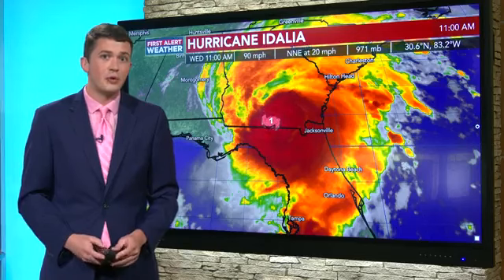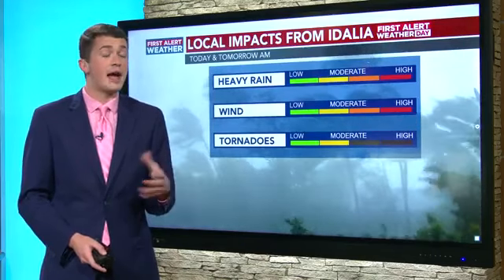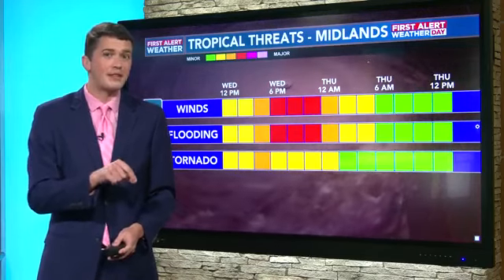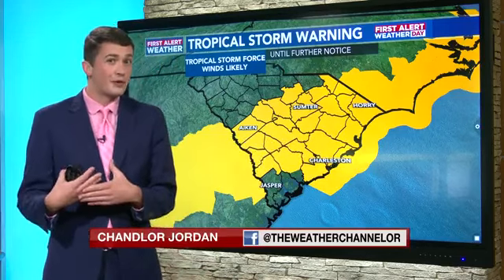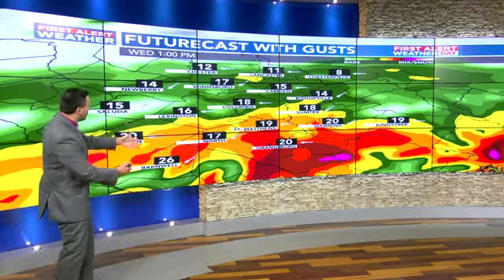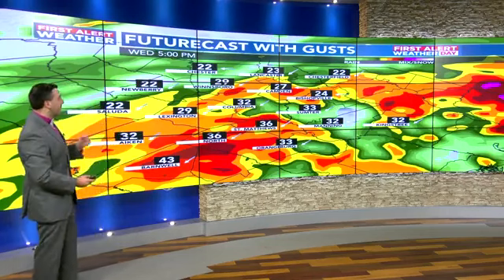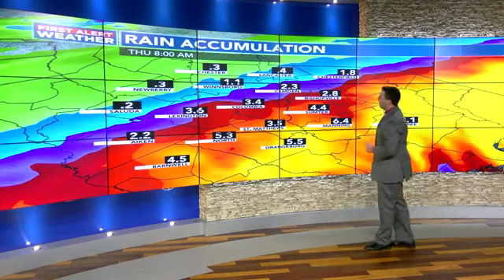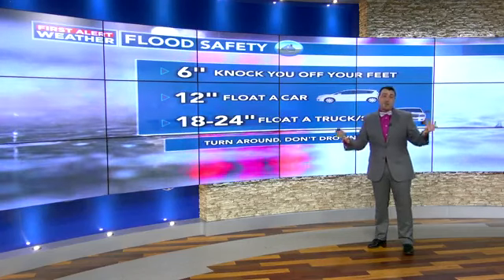Hurricane Idalia Morning Coverage